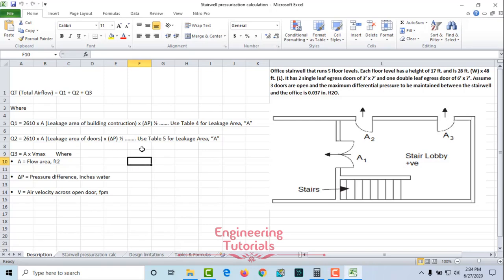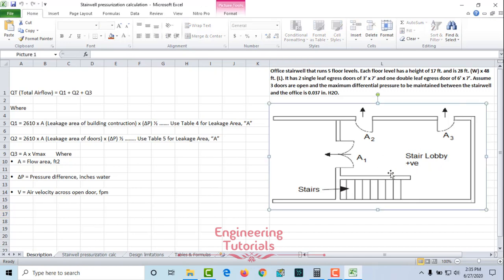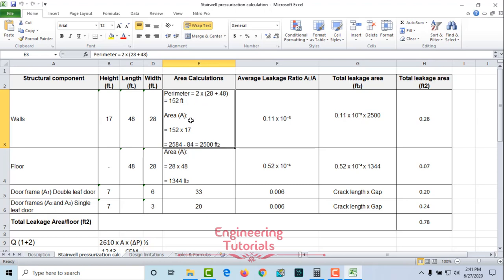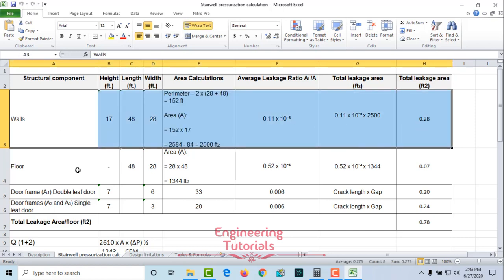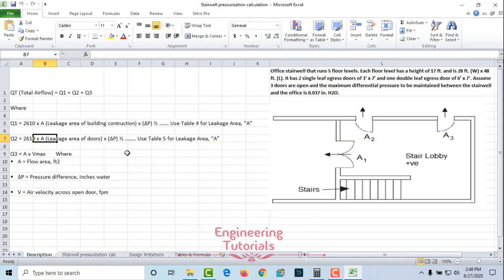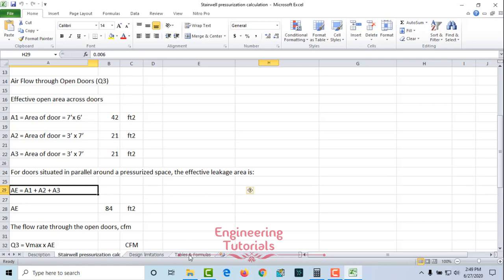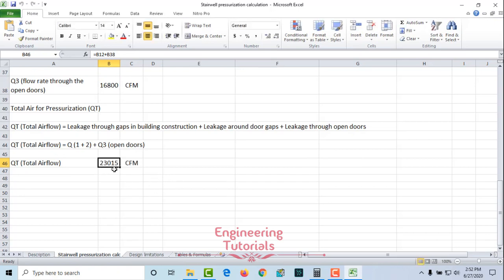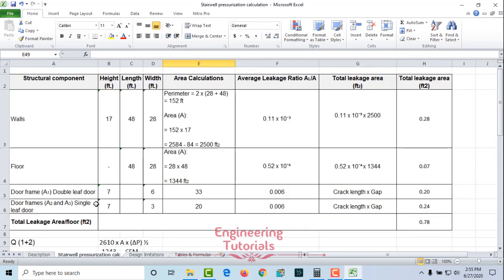stairwell pressurization system design calculations, SPF (Smoke management system)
In this video I am gonna explain about Stairwell Pressurization System Design Calculation by using Excel sheet.

So basically stairwell pressurization system main purpose is to prevent smoke leakage through doors, windows to stairs area, this is done by throwing clean air into stairwell. And why we are doing this because we have to provide highest pressure in stairwell area or in other words we need to keep stairwell area continuously pressurized with respect to surroundings in case of fire only. So that we can provide safe escape path to occupants in the building and entry to fire fighters in building